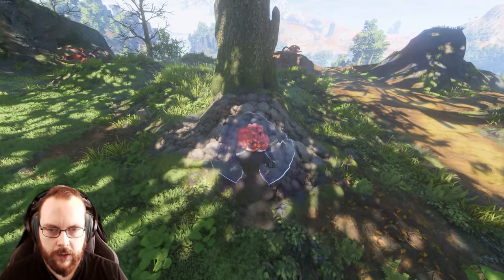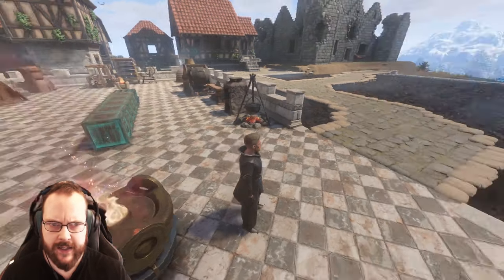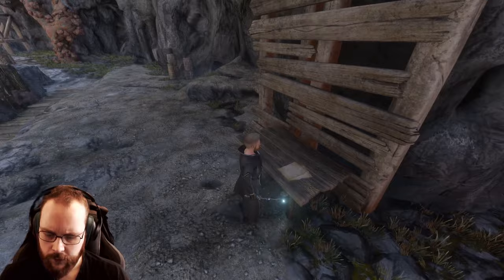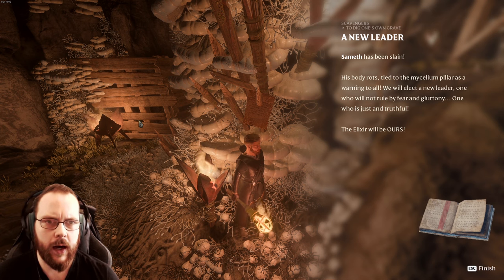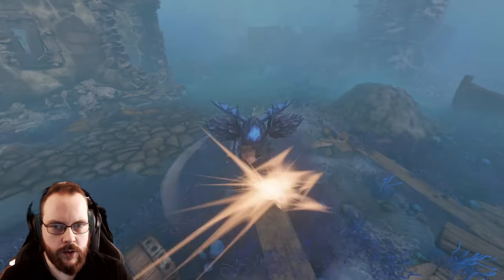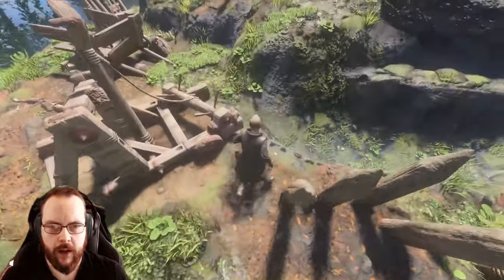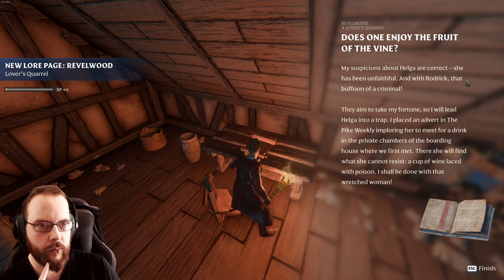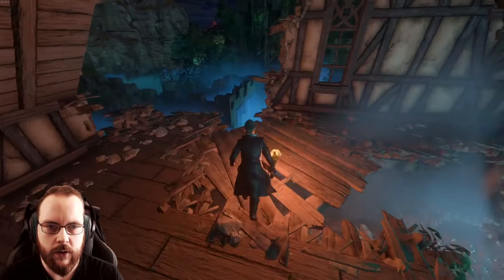Enshrouded The Hunt for Excalibur Continues!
I can sense Excalibur!